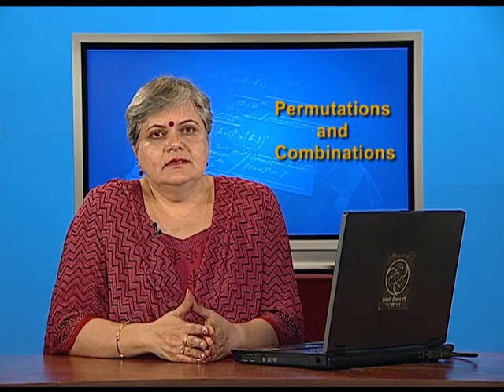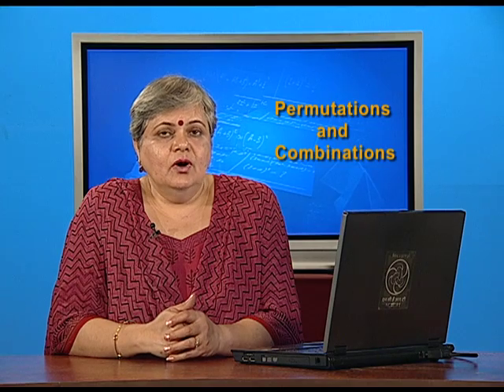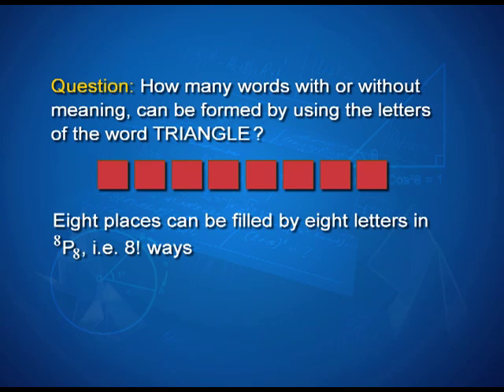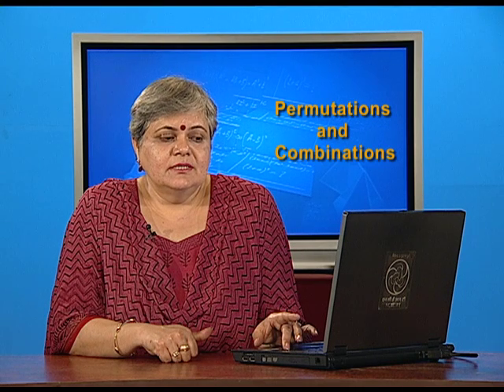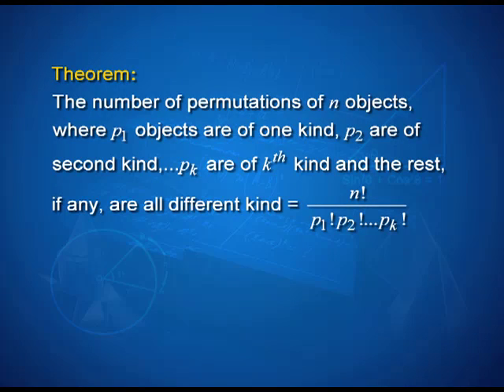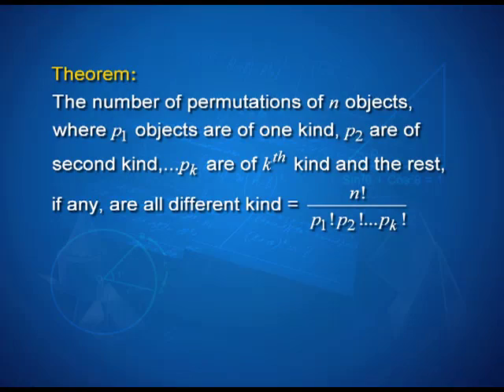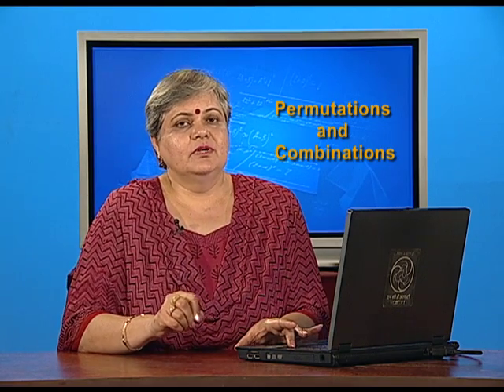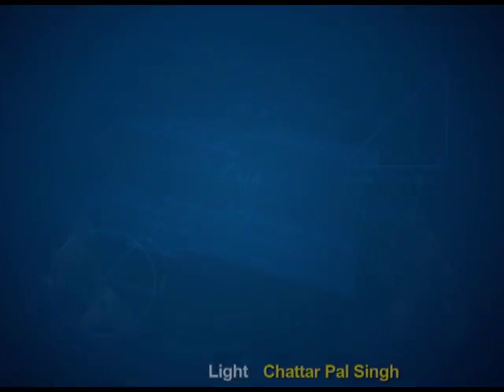Theorem on Permutations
Episode 03 of the video lectures on chapter 07 of the Mathematics textbook for class 11; covers theorems on permutations, permutations when all the objects are not distinct